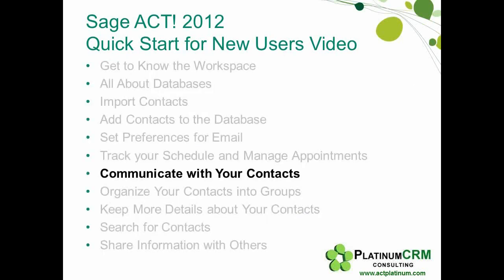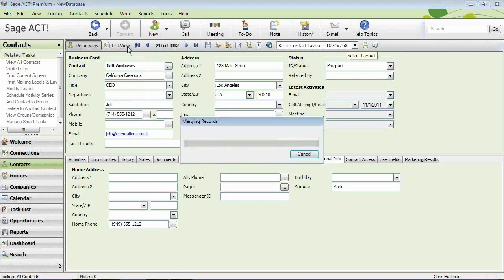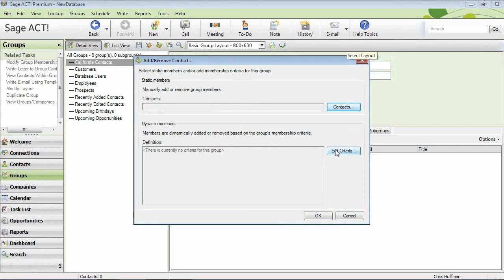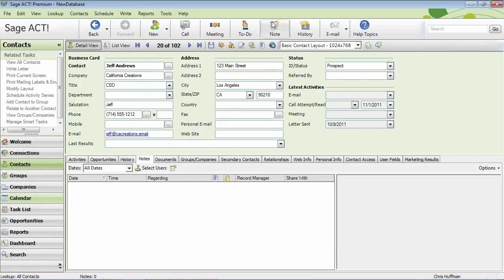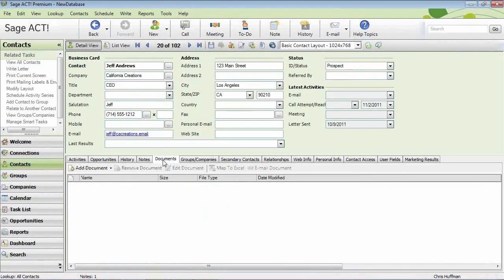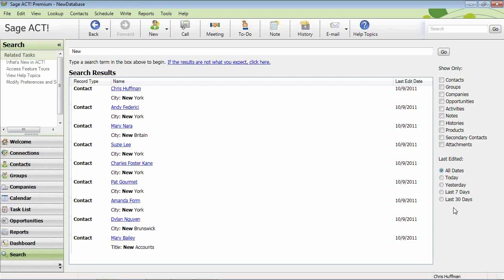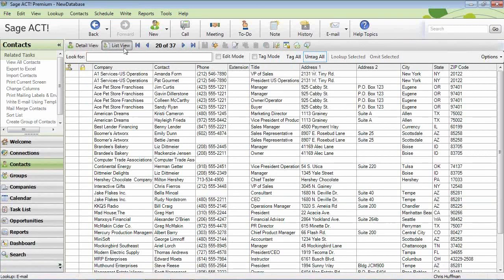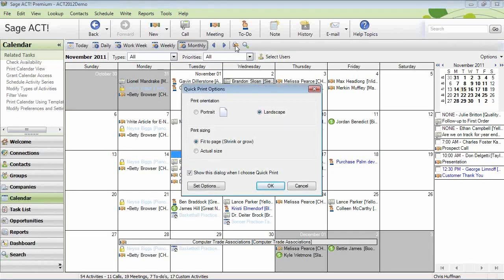Sage ACT! Quick Start for New Users Video - Part 2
Part 2 covers Sending Email to your Sage ACT! Contacts, Creating Letters for your Sage Contacts, Organize your Sage ACT! Contact into Groups, Creating Sage ACT! Groups, Creating Notes for your Sage ACT! Contacts, Creating Histories for your Sage ACT! Contacts, Adding a File or Document to a Sage ACT! Contact Record, Lookup your Sage ACT Contacts, How to Export Sage ACT! Information with Others